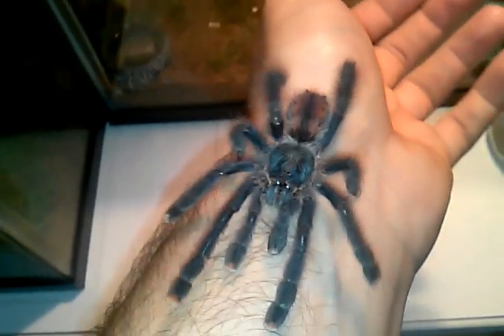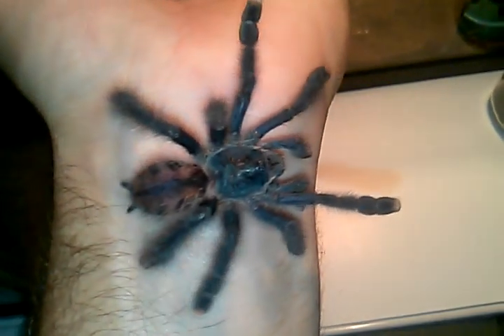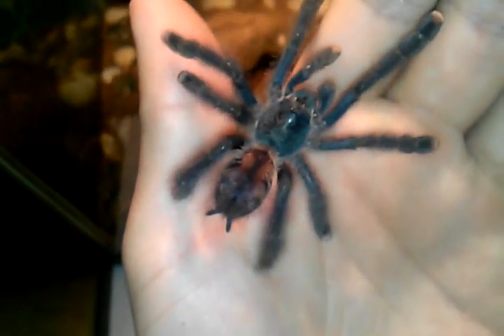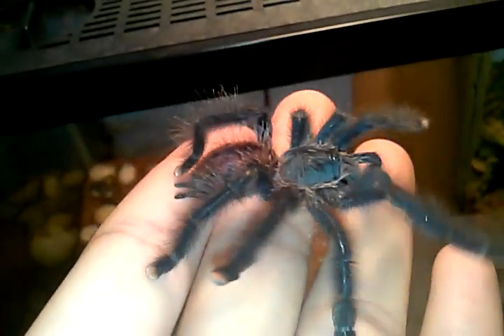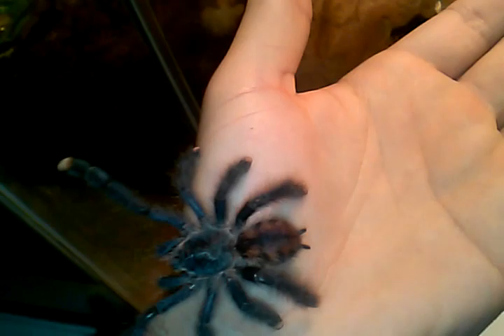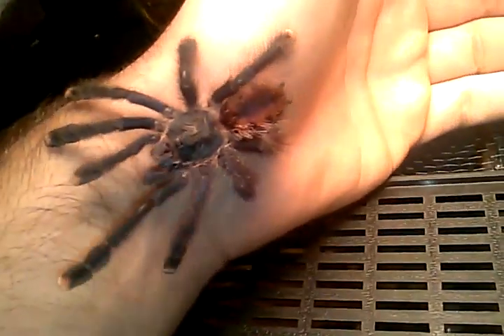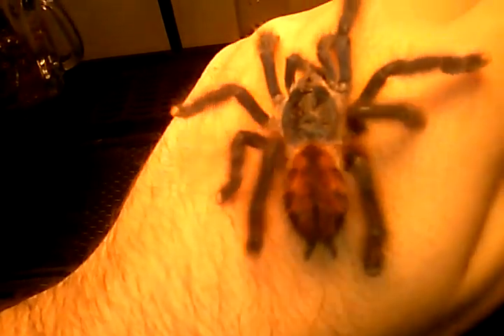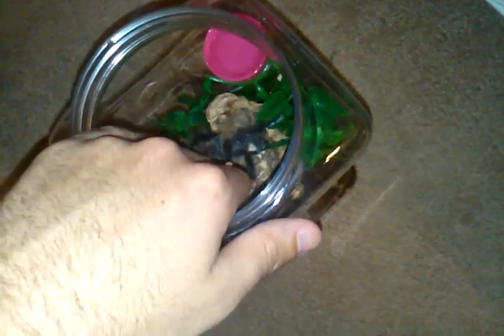Better look at my Avic Sp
Still cant figure out what this Sp is?